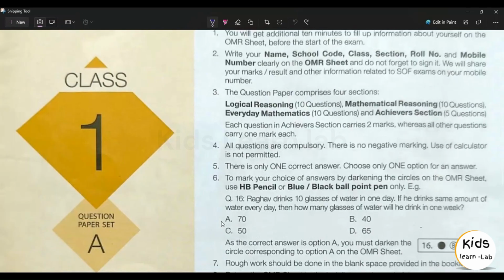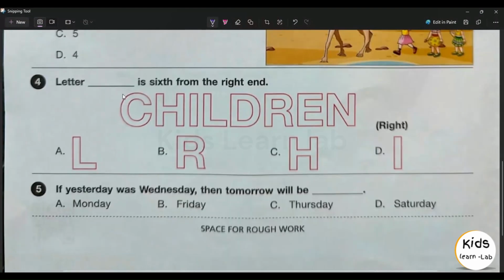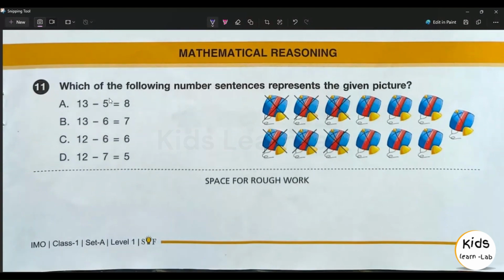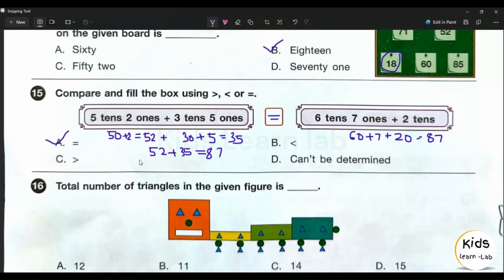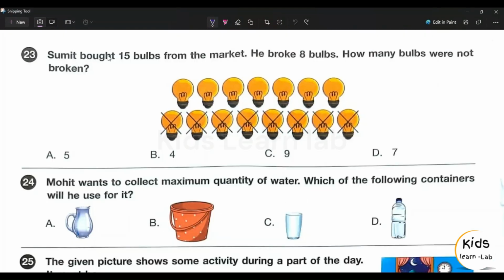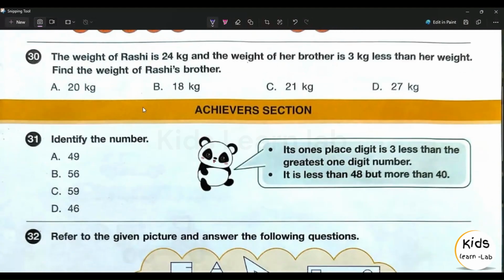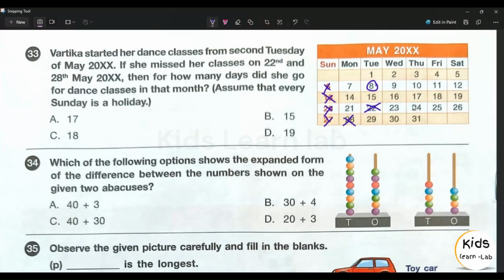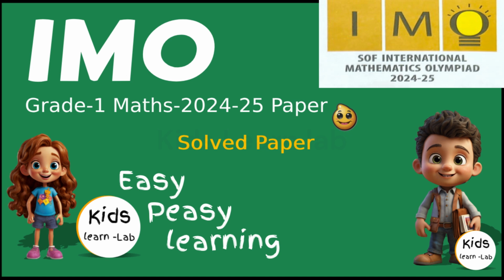Grade-01 IMO 2024-25 New Exam Solved Paper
"Join us as we explore the International Mathematics Olympiad for Grade 1! This video covers 2024-25 year questions with clear explanation to help young learners excel in this exciting global competition. Perfect for parents, teachers, and students preparing for the IMO. Watch now to boost your math skills and confidence!"

Easy and clear explanation of every question. This video is useful to get the clear idea of SOF IMO exam paper and it is helpful for children , parents and teacher. In my further videos I will do the videos on every chapter that covers IMO Grade-1 Level-1 exam.